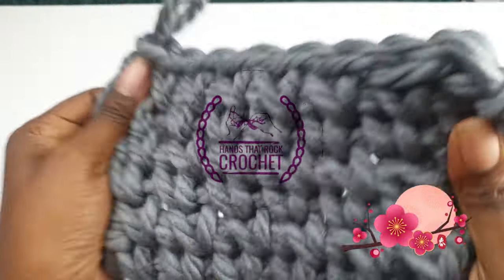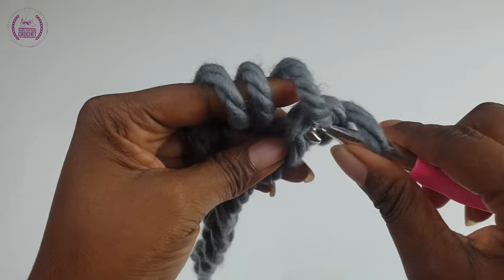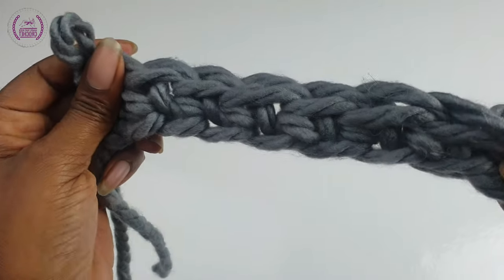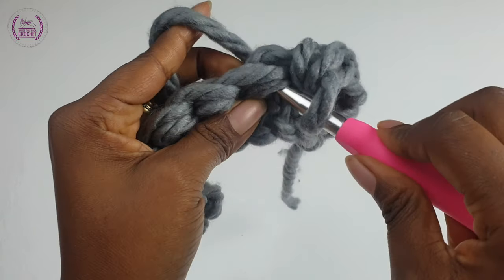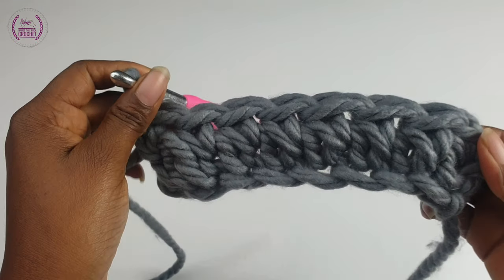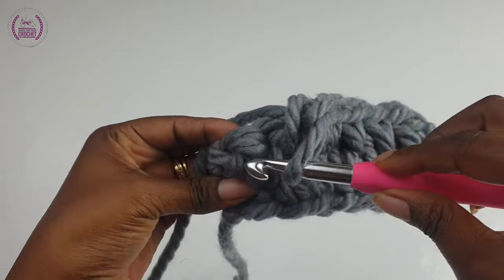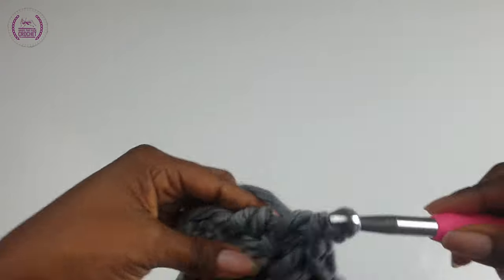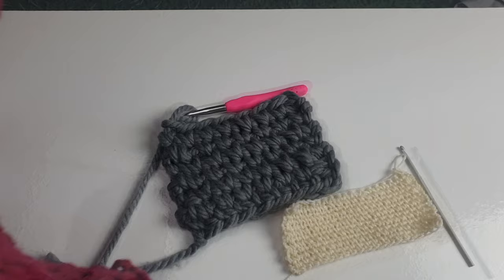How to crochet ||| WAISTCOAT STITCH FLAT ||| Showcase Crochet ||| handsthatrockcrochet 💙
This is the crochet stitch for you, if you like the look of knitted materials, do not know how to knit, has limited time to make a knitted project, or you are just a one hook person. That project will work out much faster with Crochet Waistcoat Stitch.

Crochet Waistcoat Stitch has other names such as Knit Stitch and Centre Stitch. Waistcoat stitch makes a lovely Knit  look alike and  it is made entirely with single crochets.
You will love and enjoy the Crochet Waistcoat Stitch

💙💙💙💙💙💙💙💙Glad to have you on Hands That Rock Crochet

TIME STAMPS
00:00 Intro and salutations
00:25 Materials
00:45 Foundation rows
03:06 Measurements of panel (half way)
03:34 How to decrease granny stitch
06:35 Full dimension of panels
06:45 How to seam panels
07:42 Outro and salutations

CHECK OUT!!!

Let's Be Friends on:

✊ Instargam/handsthatrockcrochet

MUSIC